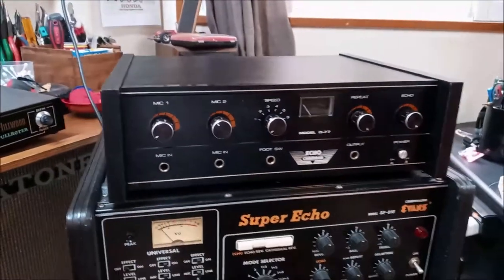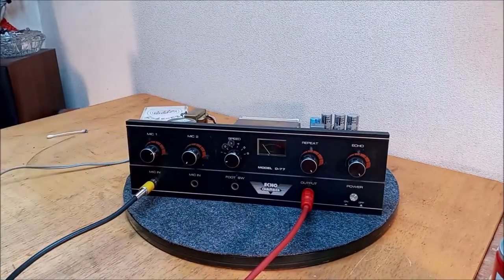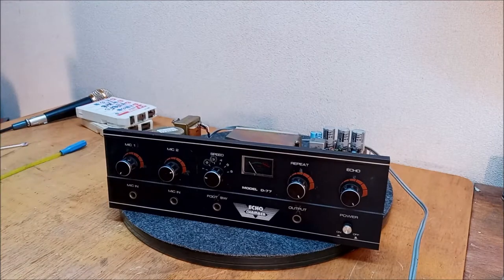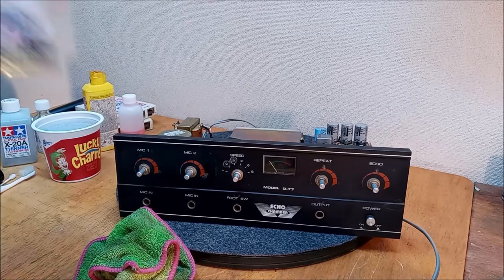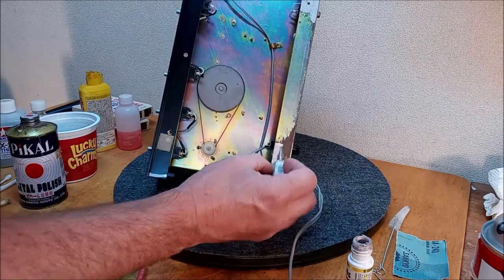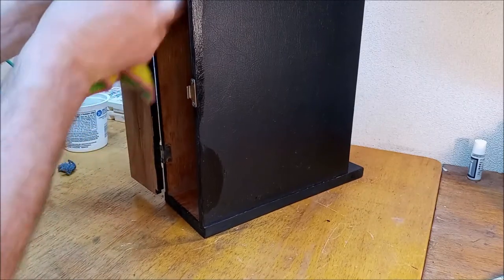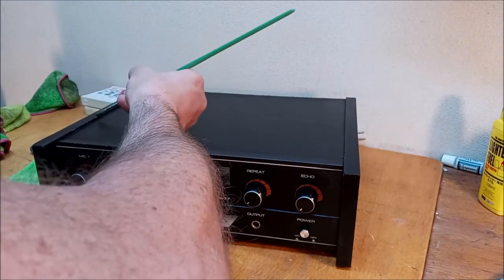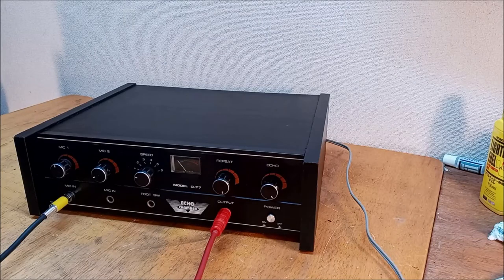Vintage 8 track tape echo- Diamond D-77 echo chamber- tape delay repair, refurbishment, demo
We go through a 1978 Diamond Electric D-77.  Open it, inspect, clean, test and demo.  It is a long one and I really get babbling so feel free to skip through. for this item and many more cool echos, pedals, amps etc. from Ace tone, Roland, elk, Boss, Kastam, Teac etc. and [@vintageaudionagoya on instagram for many more pics and demos.  Ask any questions you may have.